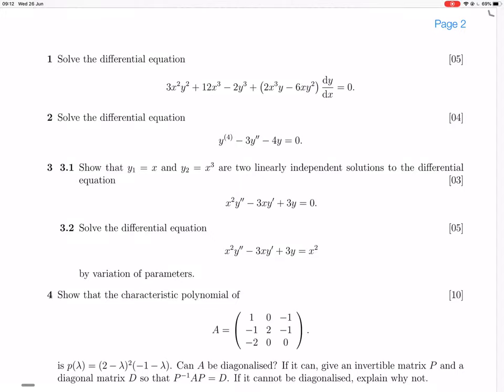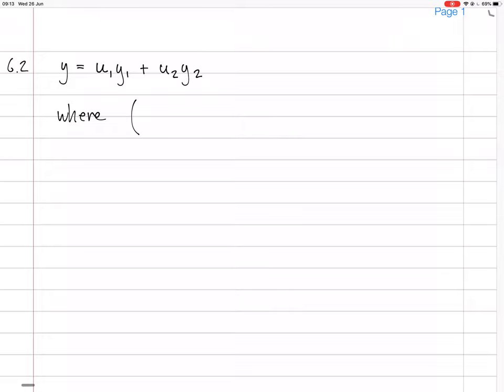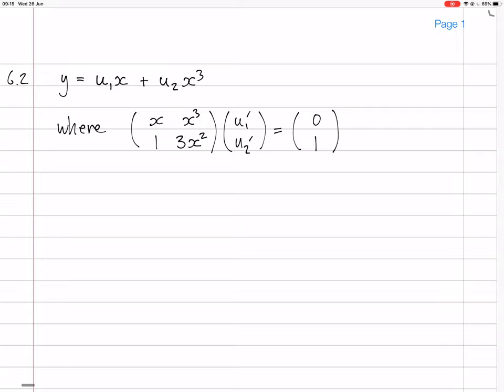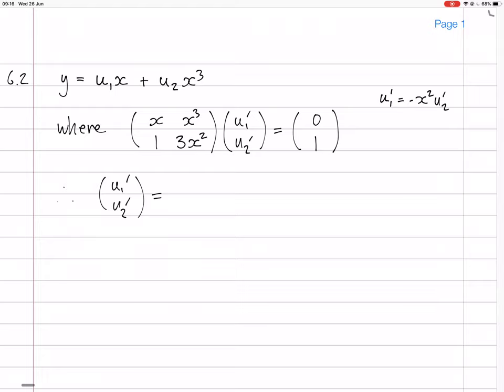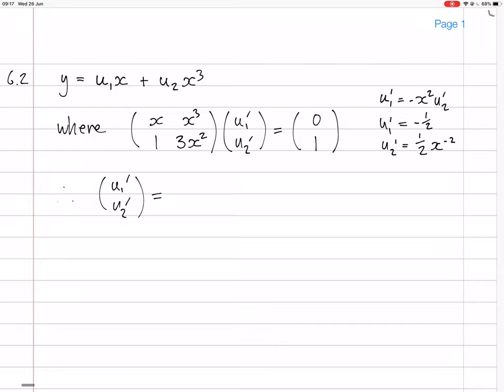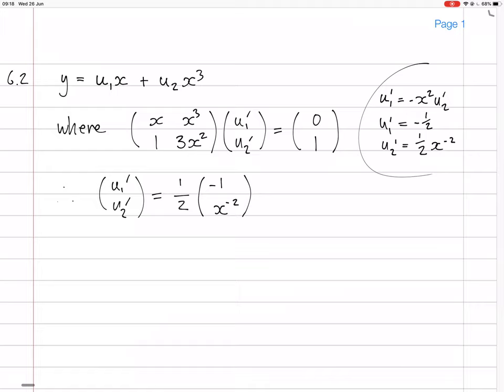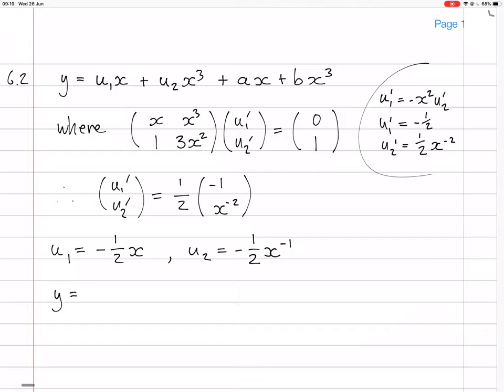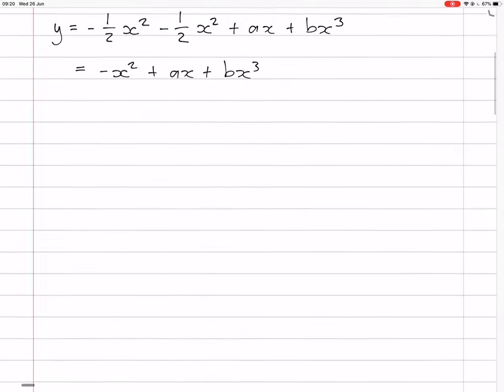2018 test2 q3 2